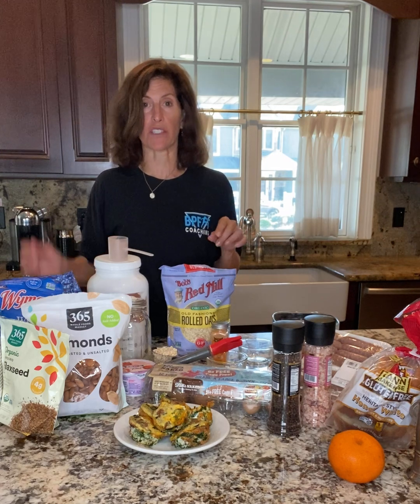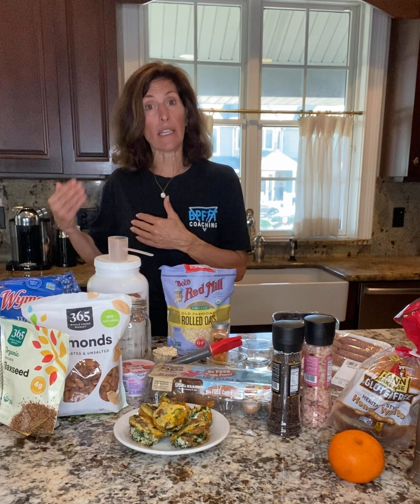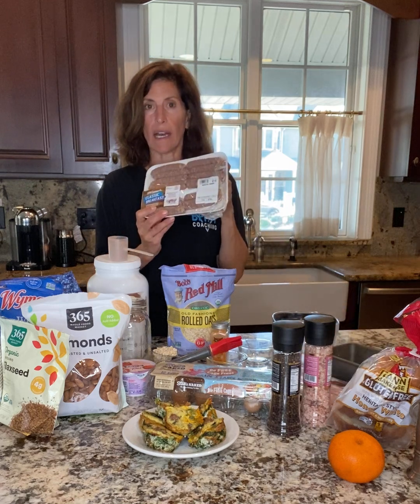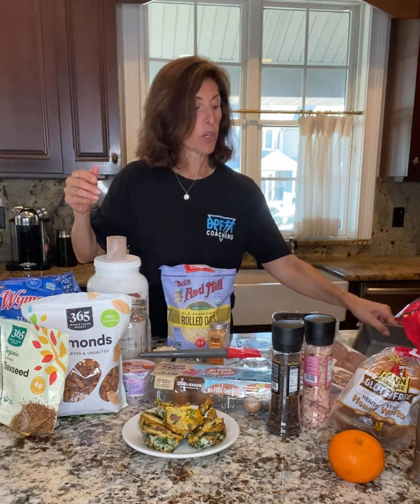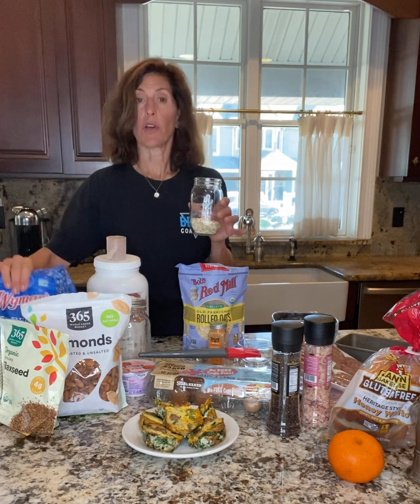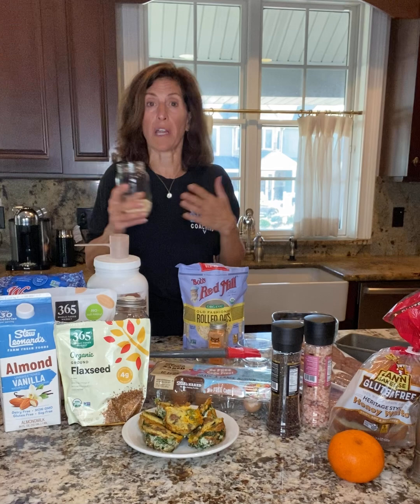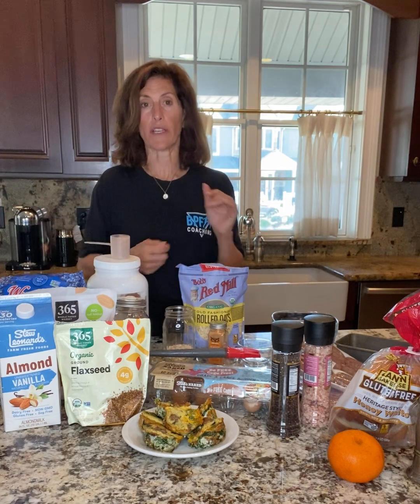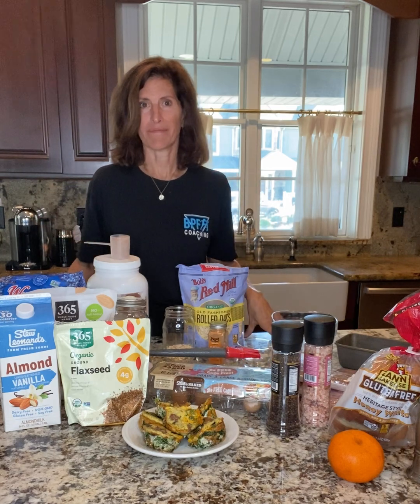Day 3 Protein Rich Breakfast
What are some ideas for starting your day with a Protein Rich Breakfast? Coach B talks about why it's important and gives some quick and easy recipes you can make ahead of time. Enjoy! Interested in Online Nutrition Coaching for Sport Performance or Adults?